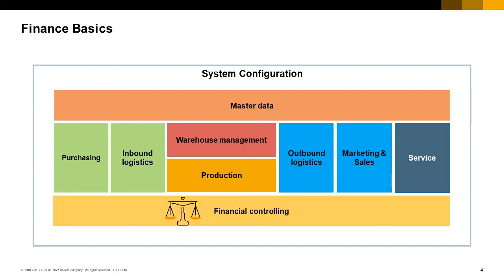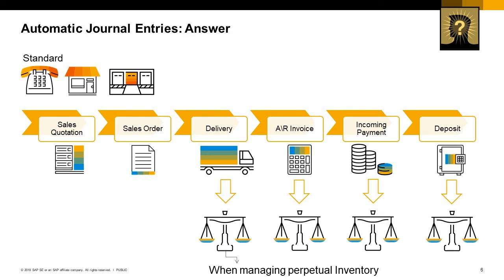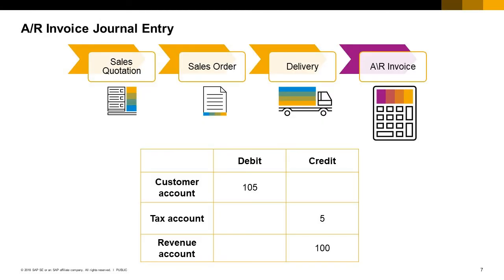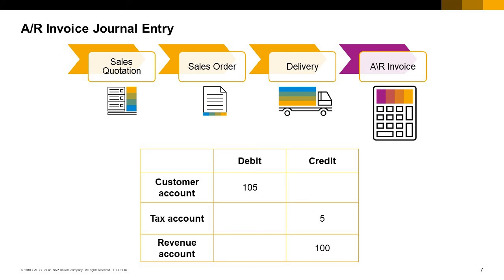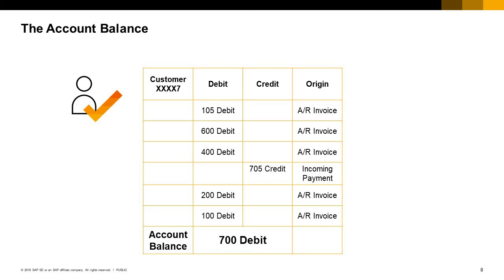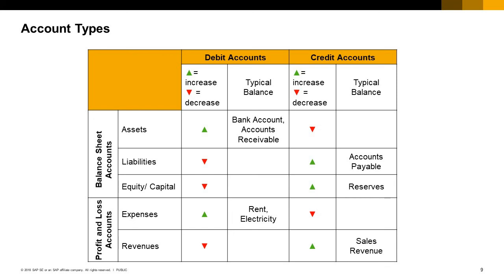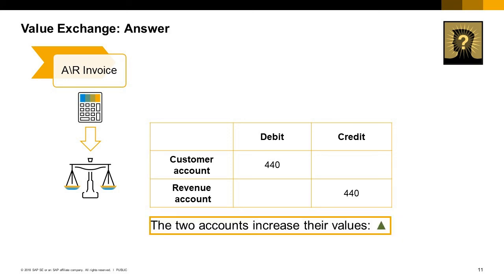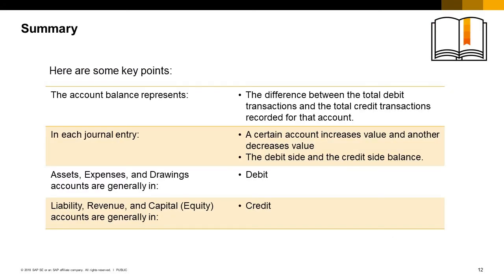TB1100-01-11 SAP Business One 9.3 - Accounting Basics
Welcome to the Financial Basics topic.

In this topic, we will cover some general accounting conventions and give examples of the automatic journal entries that are created during the sales processes.

Imagine that you are implementing SAP Business One at a new customer OEC Computers. Your main contact is the OEC Computers accountant, Maria.
Maria is very interested in the implementation and asks you about how SAP Business One handles the financial accounting process.
She wants to make sure she understands the big picture so she can report business results to the company owners each period.

Let us discuss some financial basics.
Every business transaction is recorded in the company's books.
This allows you:
- To manage your company effectively with the option of producing financial reports.
- To report the business transactions to the authorities.
Every business transaction results in a value exchange:
- A certain account increases value and another decreases value, resulting in the recording of balancing debit side and credit side postings.

In other topics we learned about the documents in the sales process and their consequences on bookkeeping.
To review this process let us try to answer the following question:
In a standard sales process which documents affect the accounting system?

These are the documents in the sales process that create automatic journal entries and therefore affect the accounting system: the delivery, the A R invoice, the incoming payment and the deposit.  Note that the delivery only creates an accounting posting if you are using perpetual inventory.

In SAP Business One, a journal entry is automatically posted for many documents during the sales, purchasing and inventory processes.
Now let us assume for a moment that we are in a non-perpetual inventory system in order to keep our example simple. In that case, in our sales process example, the A R Invoice automatically creates the following journal entry:
- There is a debit to the customer account for the total price of the sale.
- There is a credit to the tax account for sales tax and a credit to the revenue account for the sales price (excluding tax).
You have the option to split the journal entry posting by document lines. That is, rows with the same G L accounts are not grouped in the created journal entry. One row in a journal entry is linked to one row in the marketing document.
To enable this option, in the Document Settings window, under the General tab, choose the Split option in the Split Journal Entry Posting by Document Lines field.
Let us focus on the debit side. Each transaction registered for the customer affects the customer account balance.  Now let us look at the customer account in more detail.

This is an example of the customer account.
The account balance represents the difference between the total debit transactions and the total credit transactions recorded for that account.
The transaction summary or the balance of a certain G L account or business partner is the initial information the accounting system can provide about the business.
In the graphic, we see that the total debits are greater than the total credits, so the account has a debit balance.
Previously, we mentioned that in each journal entry a certain account increases value and another decreases value, resulting in the recording of balancing debit side and credit side postings.
The effect on the account balance would be:
- Assets, Expenses, and Drawings accounts are generally in debit.
- Liability, Revenue, and Capital (Equity) accounts are generally in credit.

Here, we see the typical account balance of the different account types.
For example, let us look at the value exchange for assets and liabilities.
For assets:
- Debit transactions always increase the asset value.
- Credit transactions always decrease the asset value.
For liabilities:
- Credit transactions always increase the liability.
- Debit transactions always decrease the liability.
We will discuss the different account types in another course.

In a typical A R invoice, what is the effect of the debit and credit amounts on the involved account balances?
Once again we will make some assumptions to keep the example simple:  Let us assume that the customer is tax exempt and that this is a non-perpetual inventory system.

The answer is that the two accounts increase their values.
The customer account is considered an asset so any debit to this account increases the account’s value.
A credit to the revenue account, as we saw on the previous slide, increases the account’s value.
Note that you can preview the corresponding journal entry posting and the involved accounts before you add a document that generates journal entry. You can do so by choosing the Journal Entry Preview icon from the toolbar or by right click the document and choosing the Journal Entry Preview option.